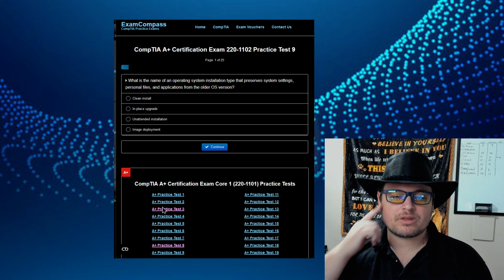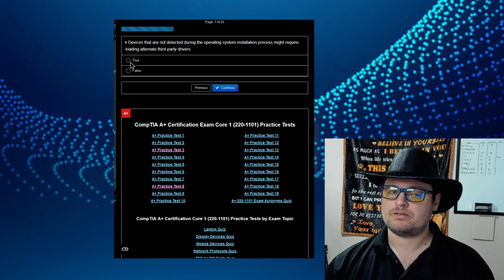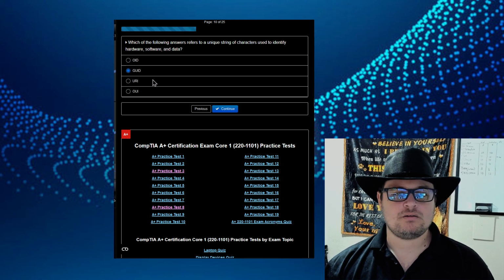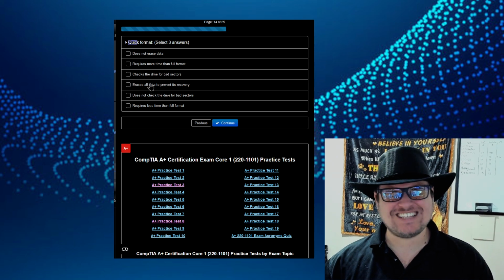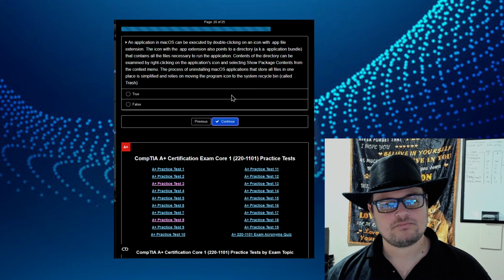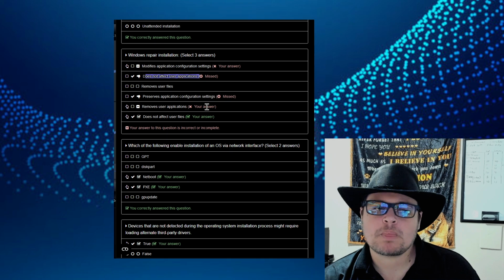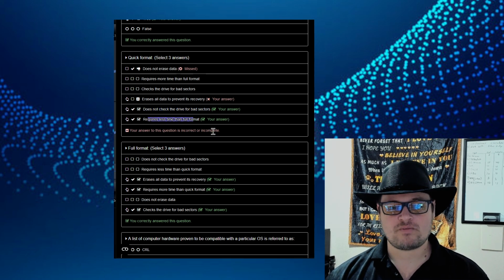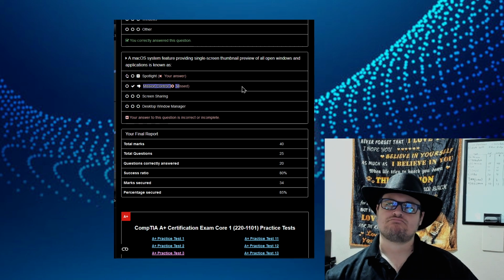A+ 220 1102 lesson 9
Going over, in my way, explaining and going over 25 questions